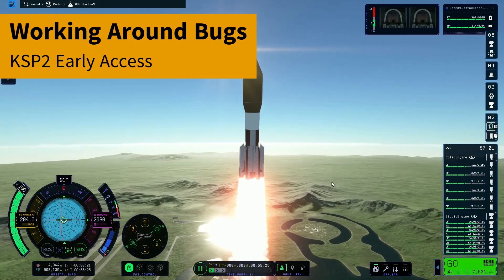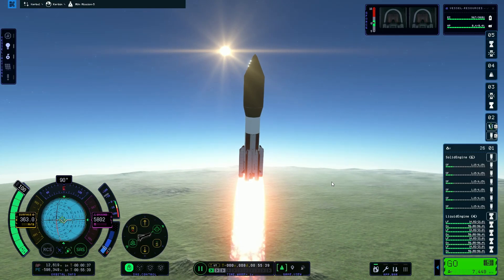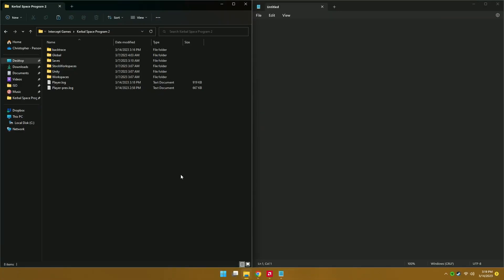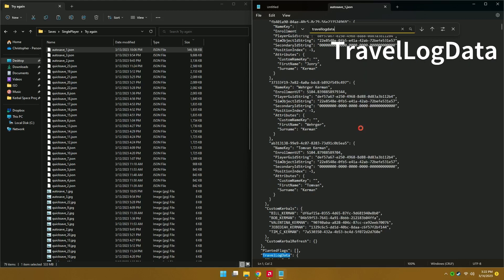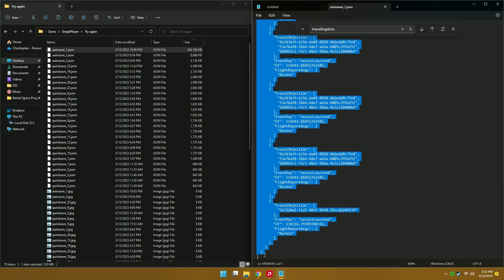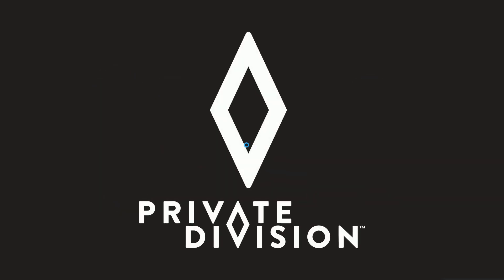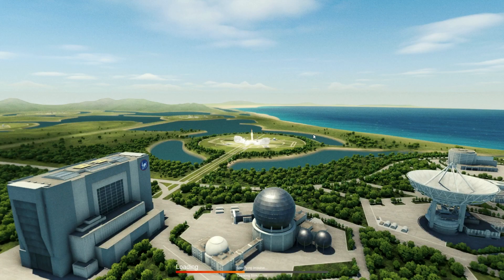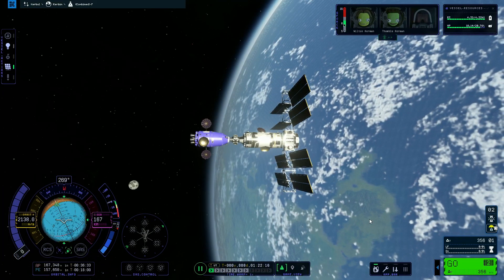KSP 2, Fix Slow or Crashing Save File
Here's how to fix your slow or crashing save file in Kerbal Space Program 2! Delete all lines in your save, starting at TravelLogData. Now back on to the Mun!